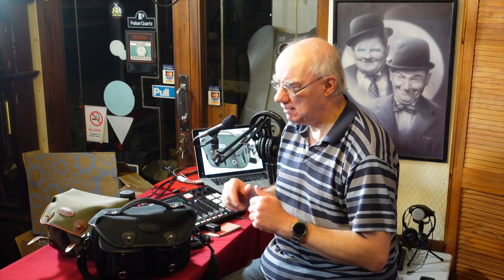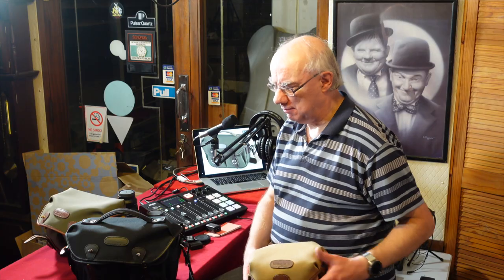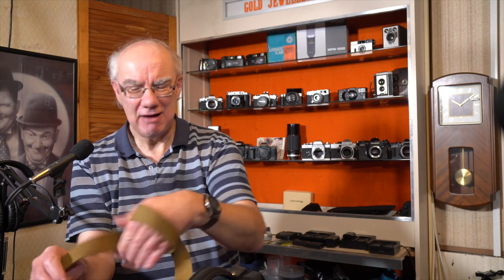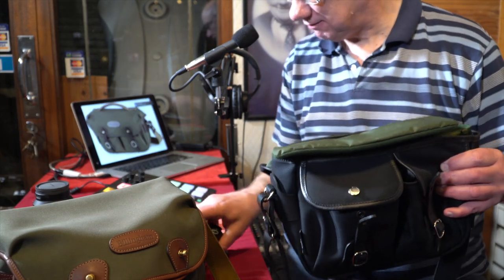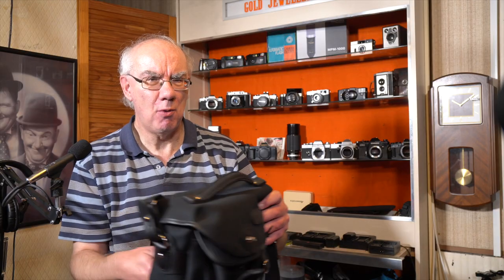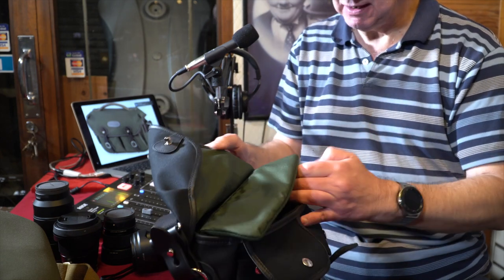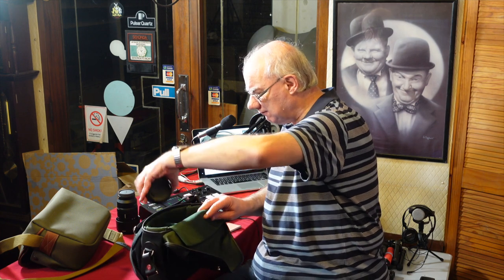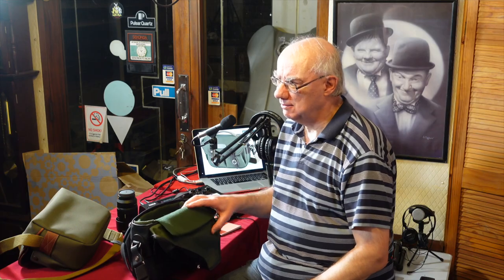Billingham Hadley Small Pro - Camera Bag Review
I have been using Billingham camera bags since the '70s and love them. Today I take a look at a recent purchase I made of the new Hadley Small Pro and compare it to the original Hadley Small.

Black Canvas
Khaki canvas